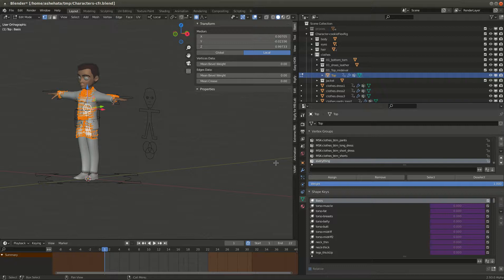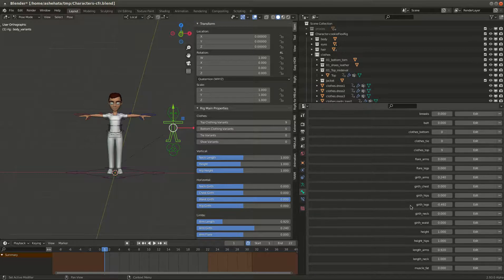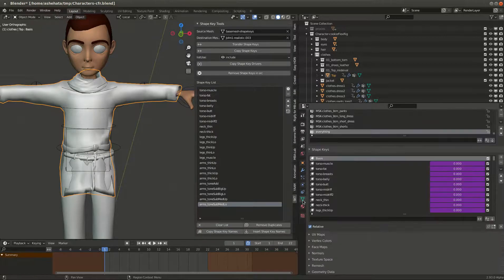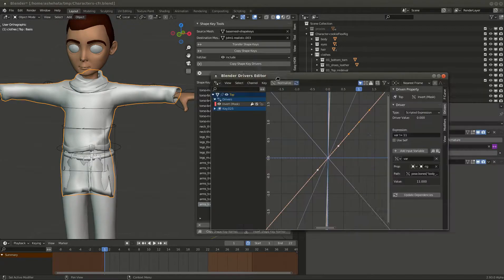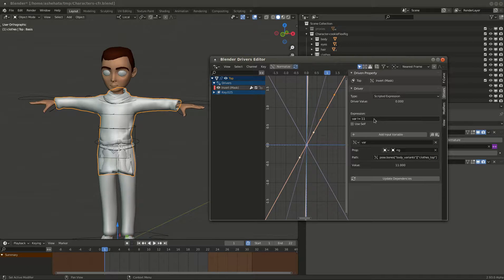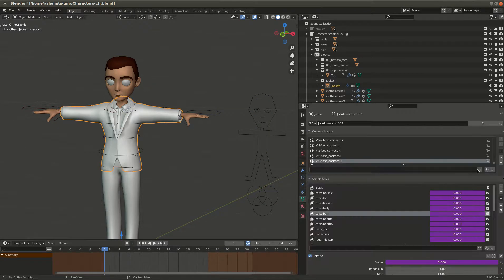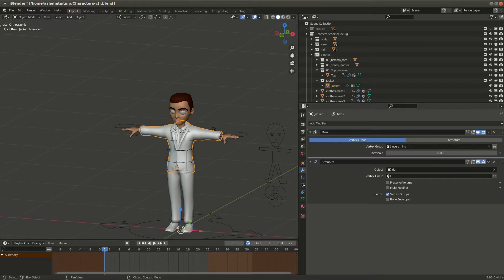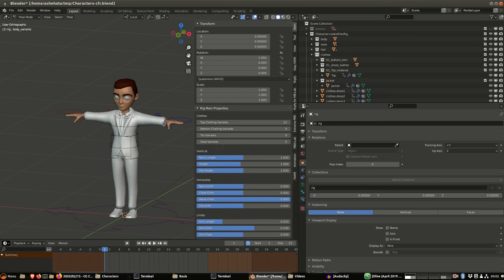CG Cookie Setting up new clothes - Part 2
This is part 2 of setting up a new clothing item for the CG cookie character. In this tutorial I show you how to integrate the new clothing item into the rig system, so you can select it via toggling the Top Clothing variant option.